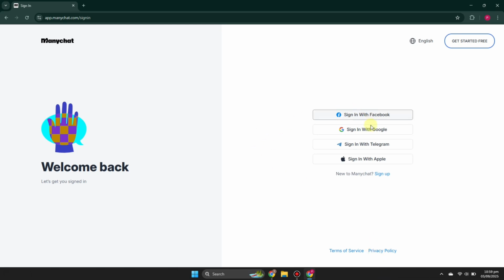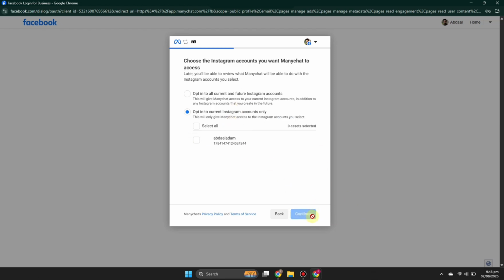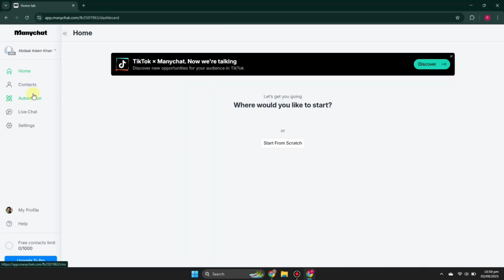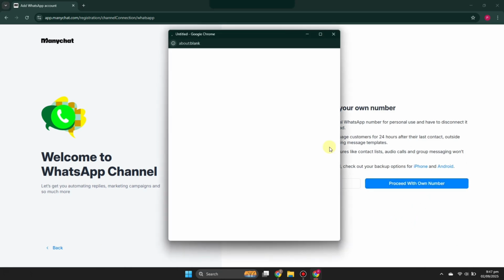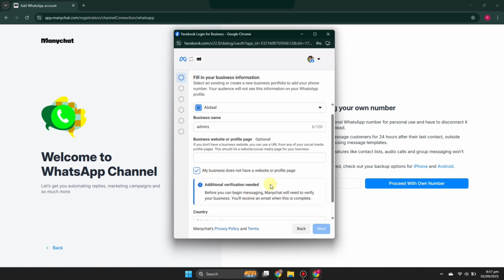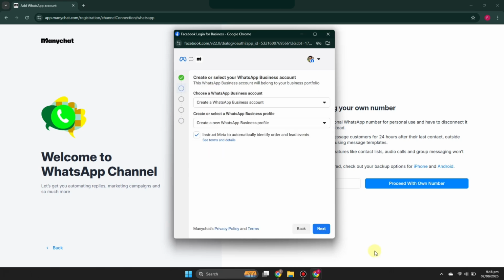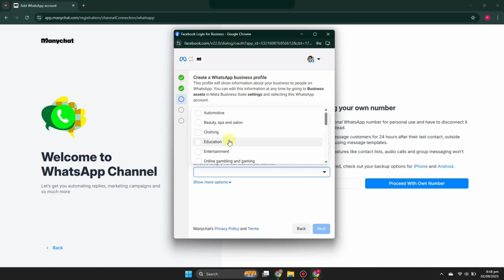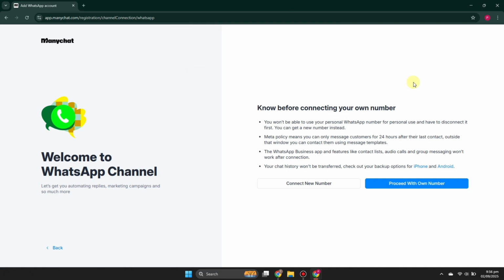Manychat Whatsapp Setup | Get More Clients With Auto Replies (Complete Guide!)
Manychat Whatsapp Setup | Get More Clients With Auto Replies

In this video, I’ll show you the ManyChat WhatsApp setup step by step so you can start using auto replies to get more clients. Whether you’re new to ManyChat or looking to scale your business with automation, this guide will help you connect WhatsApp to ManyChat and create powerful chatbot flows.

What You’ll Learn:
✅ How to link WhatsApp to ManyChat (2025 method)
✅ Setting up ManyChat WhatsApp automation for businesses
✅ How to use auto replies to boost sales & client engagement
✅ ManyChat WhatsApp bot setup for beginners

With ManyChat WhatsApp automation, you can save time, answer clients instantly, and grow your business faster. Perfect for small businesses, agencies, and entrepreneurs.